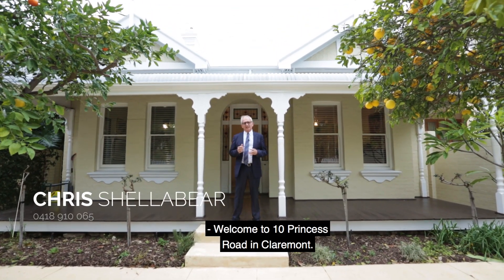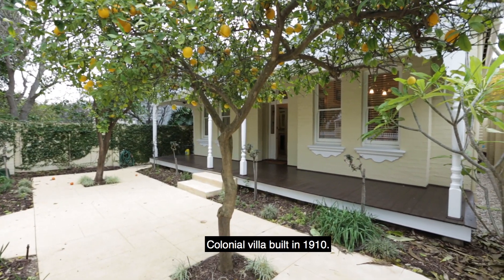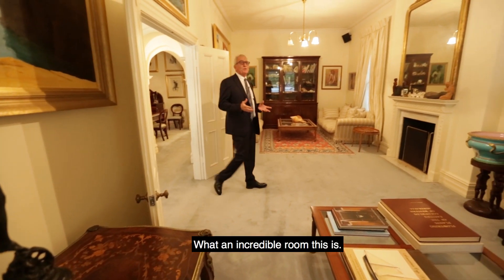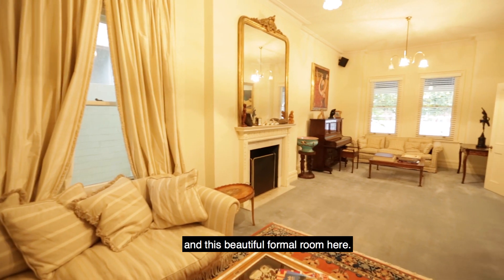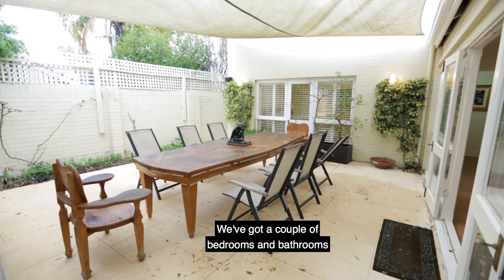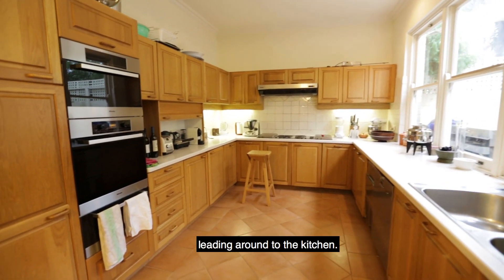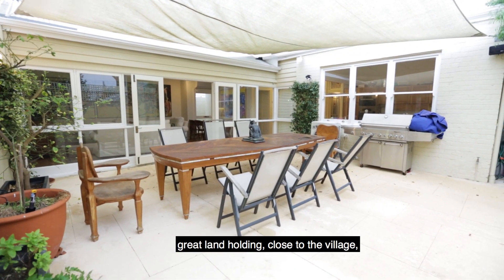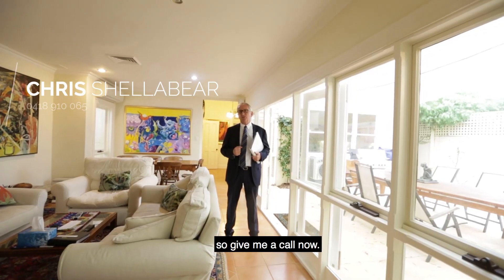10 Princess Road, Claremont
This double fronted verandah, 2 storey home addition is the most accommodating and well located of family homes.

There are 3 bedrooms and a study/4th bedroom, 2 bathrooms, formal living, formal dining, large kitchen with a commercial fridge in the scullery, family room opening onto the courtyard.

If location and lifestyle are important then this is the home for you. This home delivers all you could ever want for your family or just for you and you Partner who want that extra space but seek ultra convenience and an envied lifestyle.

Very popular offering be sure to see it quickly.